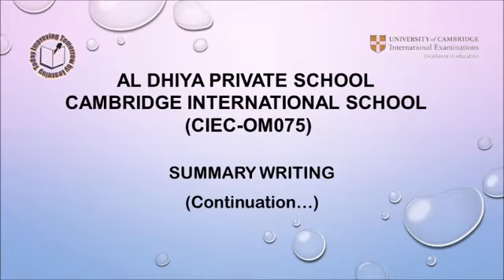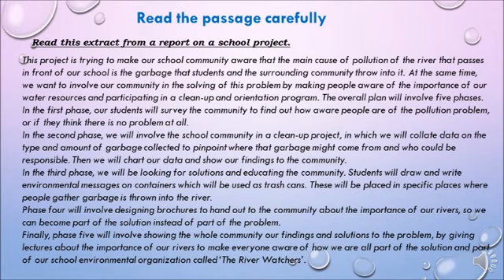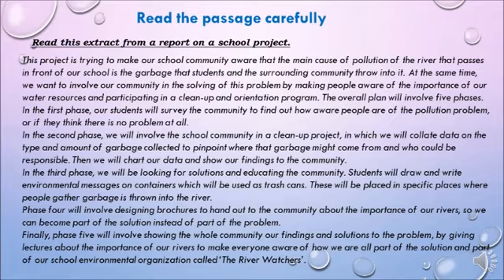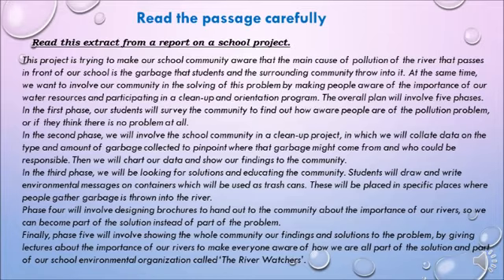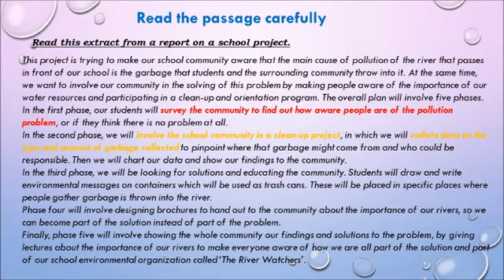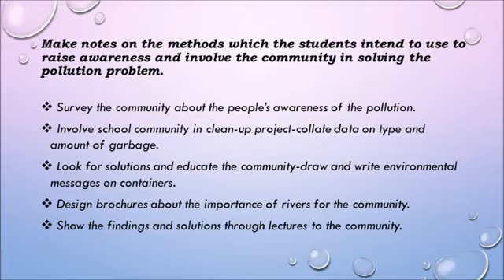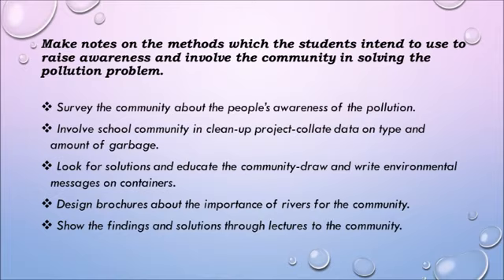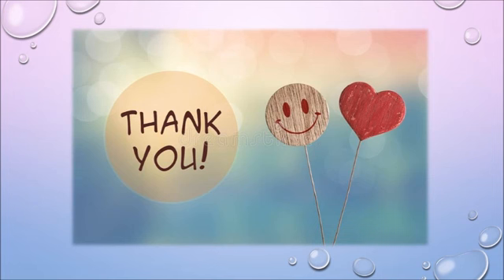Summary Writting continuation